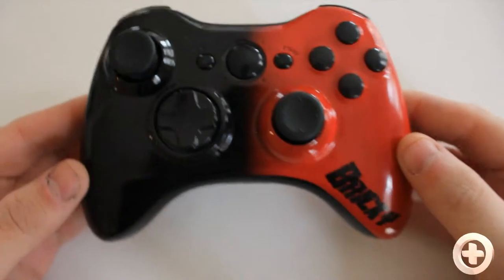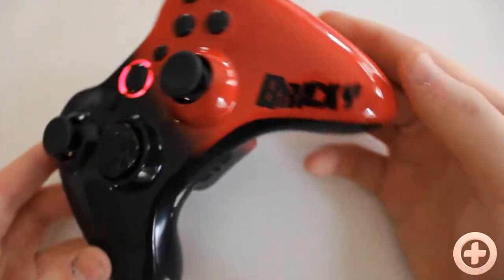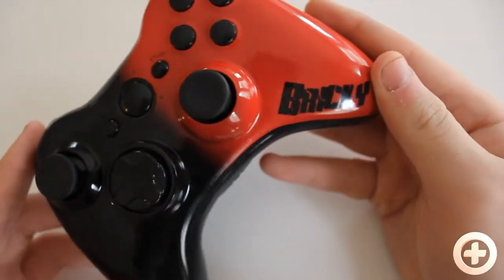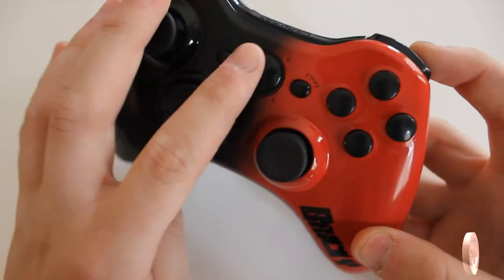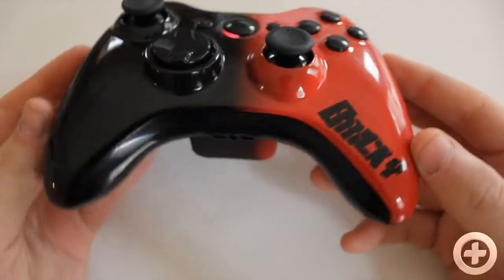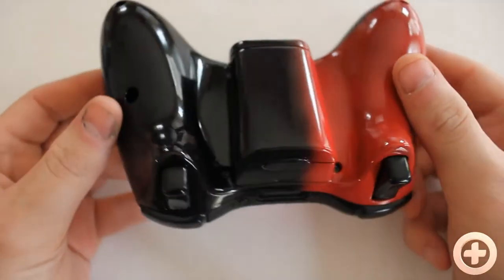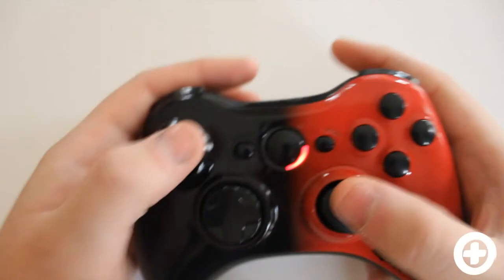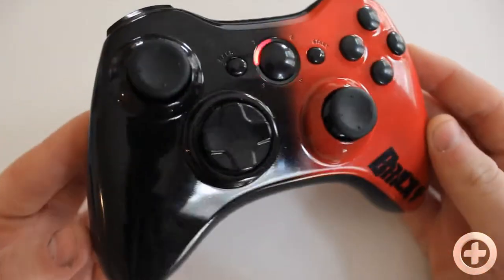Custom Painted Airbrushed Xbox 360 Controller Bricky Red Black Fade C Controller Plus